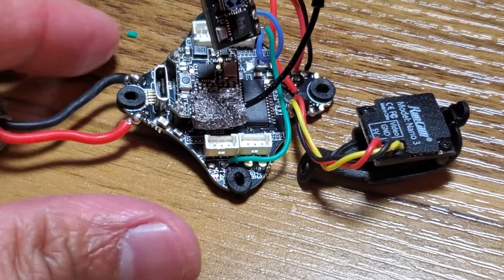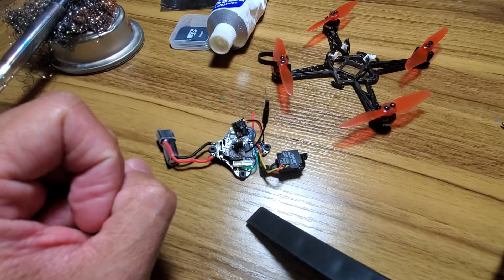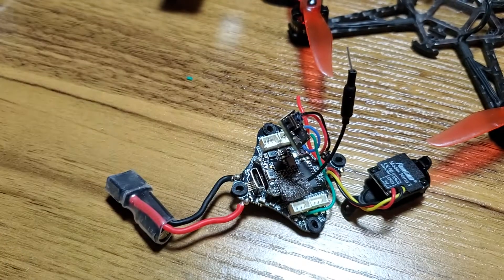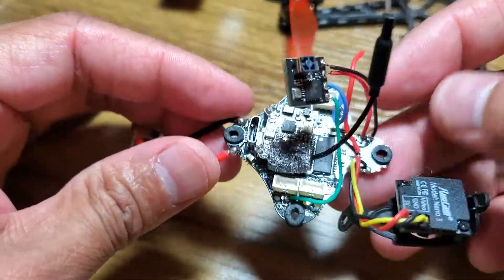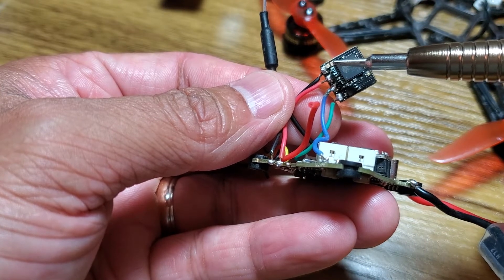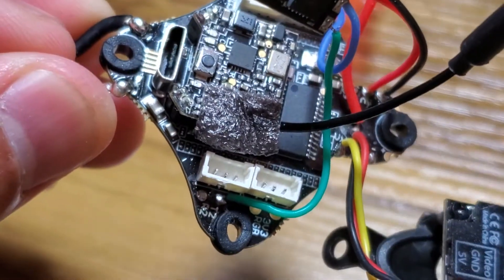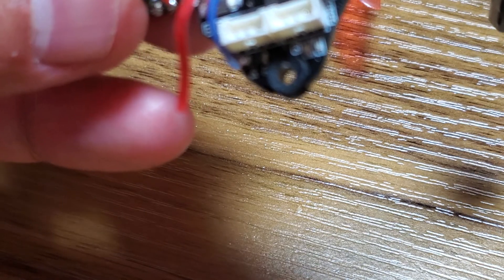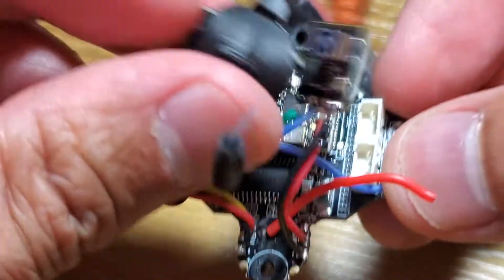Emax Nanohawk X ELRS upgrade!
Tired of poor range and constantly getting "signal critical" warnings? Here's how I set up the hardware for adding the Happymodel EP2 receiver.